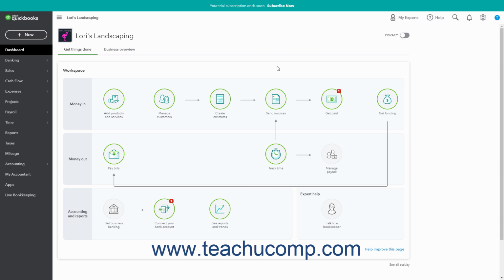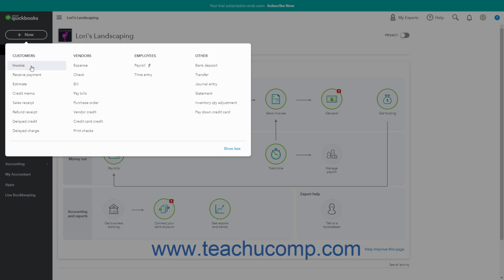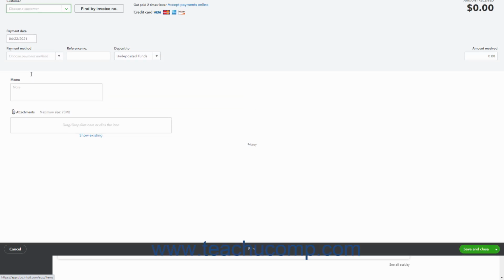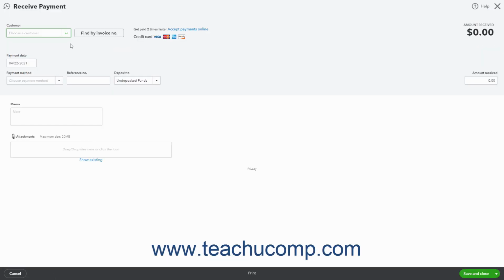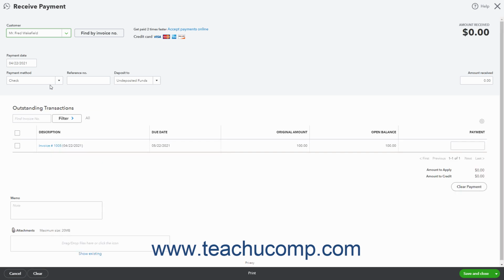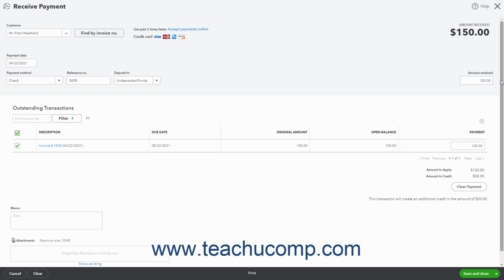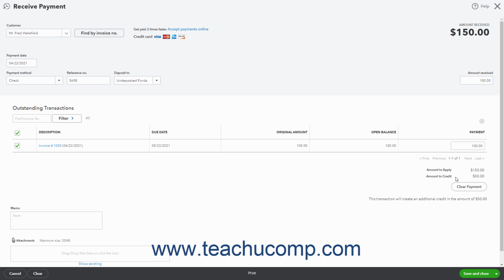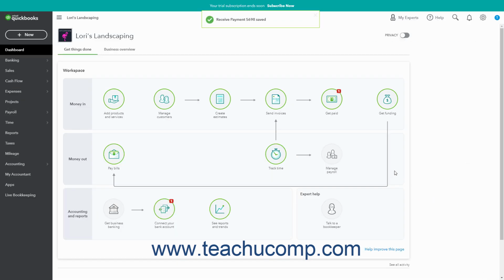QuickBooks Online Tutorial Entering Overpayments Intuit Training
Learn about Entering Overpayments in Intuit QuickBooks Online with the complete ad-free training course